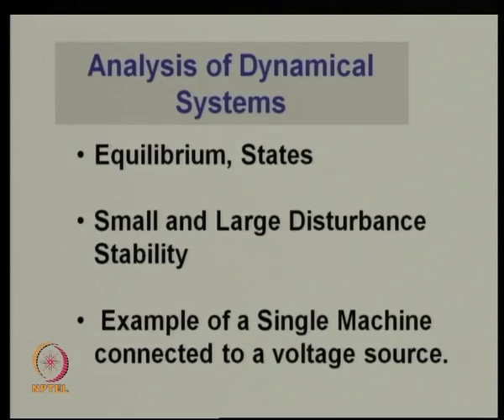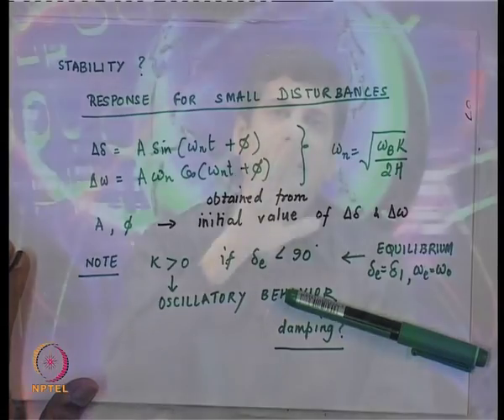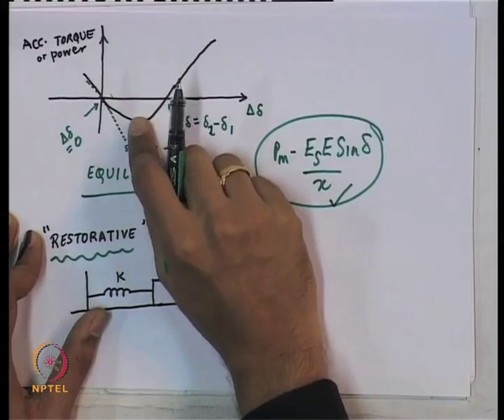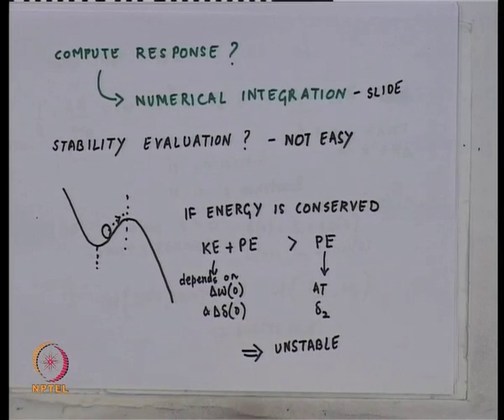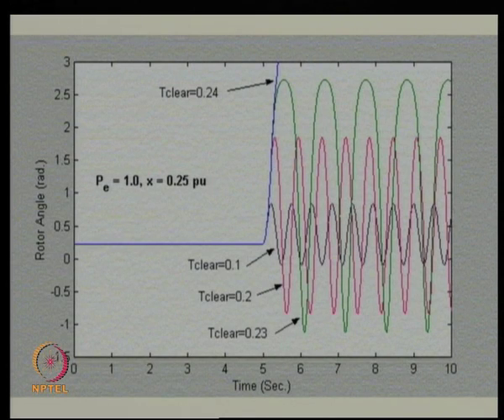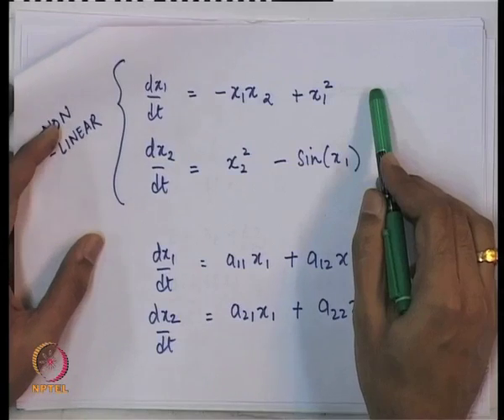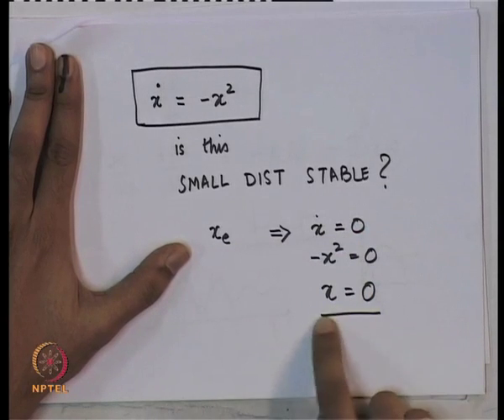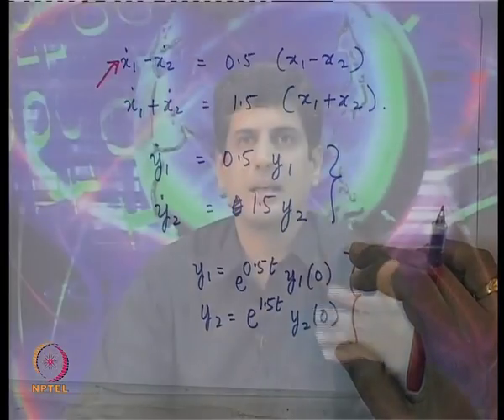Mod-01 Lec-04 Analysis of Dynamical Systems (Contd.)